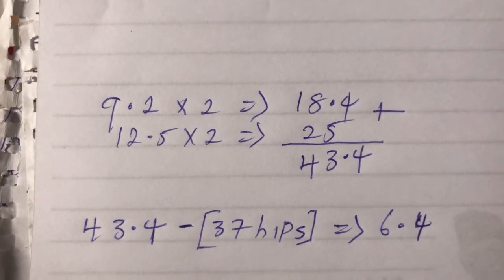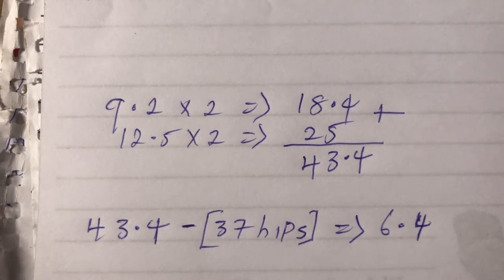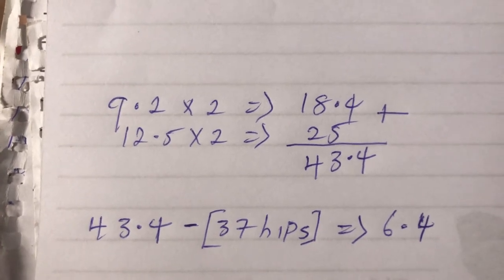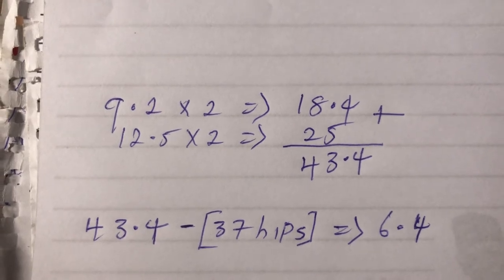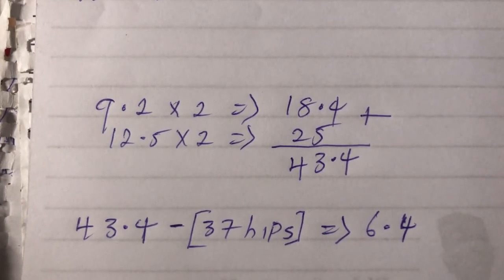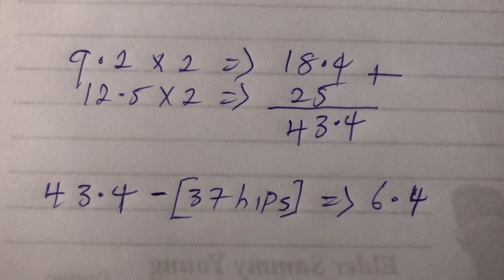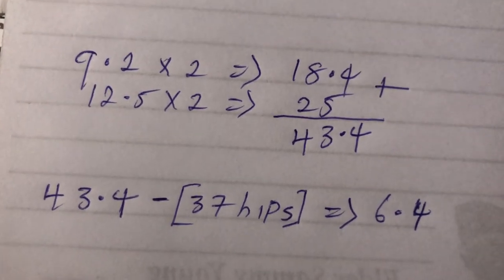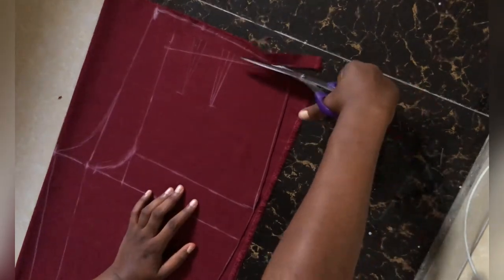How to make a palazzo trouser and a mesh bodysuit ( cutting and stitching)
Items
- crepe
- fabric
- scissor
Etc

How to make a palazxo trouser
How to make a wide leg trouser
How to cut and sew a palazzo trouser
How to cut and sew a mesh body suit
How to cut and sew a body suit
How to cut and sew a mesh top